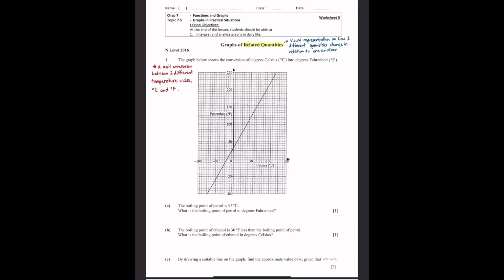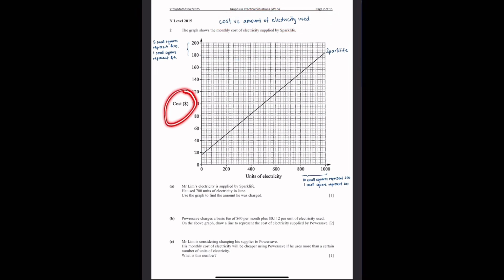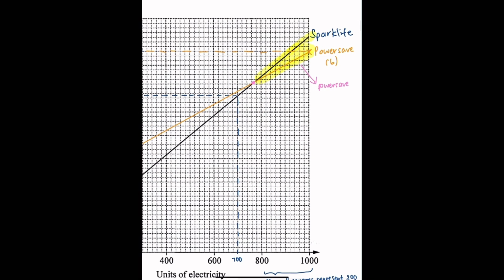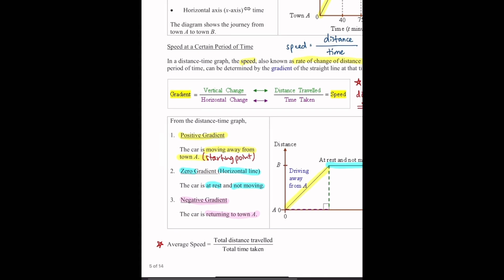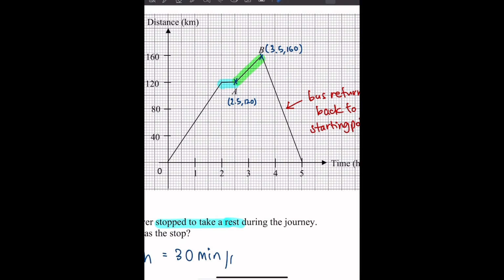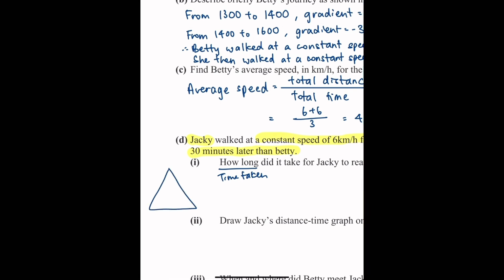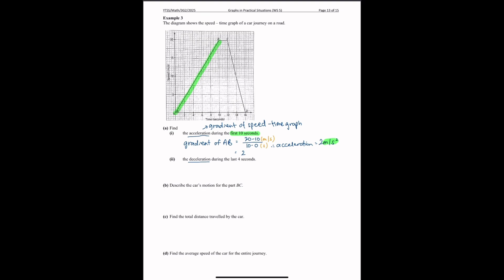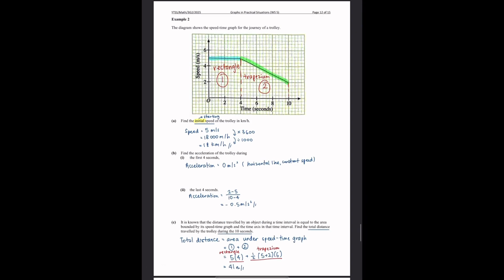Full video of 7.5